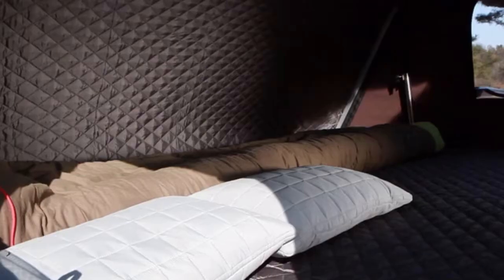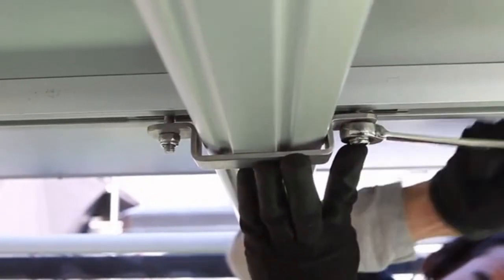Travelers And Adventurers This One Is For You - Best New Outdoor Tech Gadgets 2020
Most Innovative, Highest Quality RTT - Aerodynamic and Lightweight Design  - Durable 4 Season Material - Wind Resistant - Accessory Compatible. Skycamp Rooftop Tent, 1 Minute Setup, Sleeps 4

🔥💡We present you here the latest crowdfunding projects!💡🔥

Here you’ll find trending projects, new launches that are about to rock crowdfundig platforms and last-chance alerts for projects that are about to end.

As proud supporters of crowdfunding platforms, we created this channel to give visibility to creators and entrepreneurs so their newest ideas/creations becomes reality. To make it simple, our mission is to help bring creative projects to life. We help creators to spread their ideas so that they can be financed by you, the public and then launch on the market.

Help us to support the people and businesses of tomorrow, so they can create new tech and change our future for the best.

TheCreationMission🌎🚀